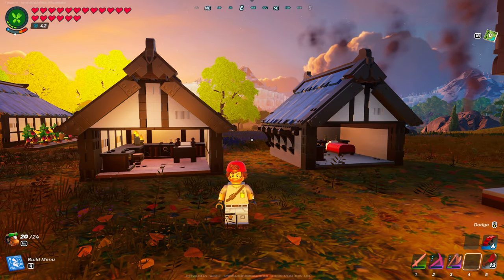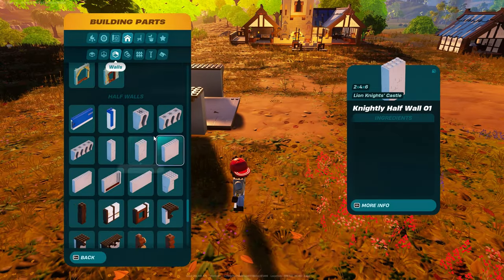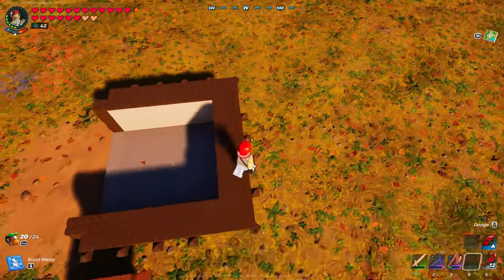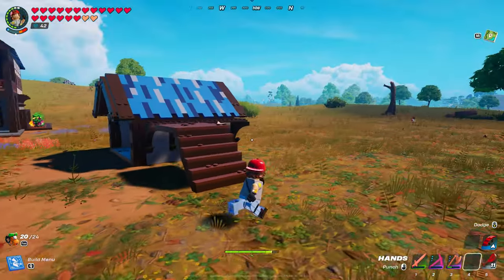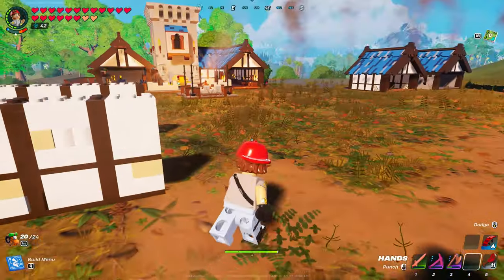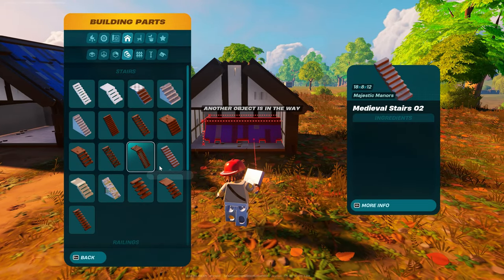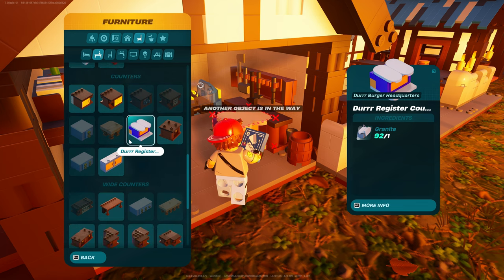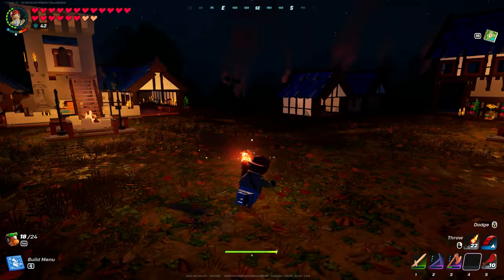LEGO Fortnite: Knightly/Noble Mini Keep Tutorial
Here is the tutorial on the mini structures that are part of the Lion Knights Castle starter base.